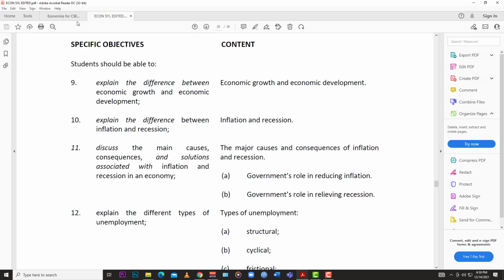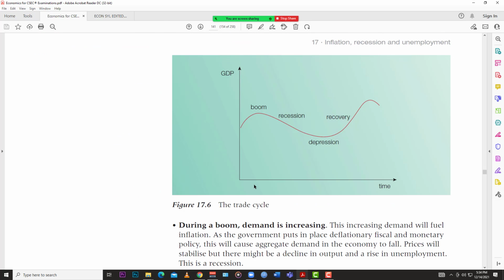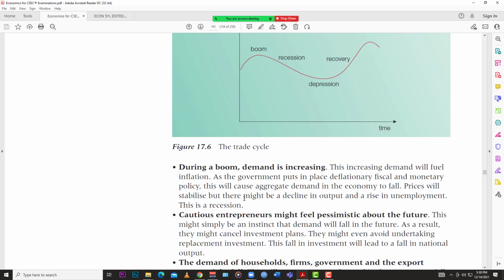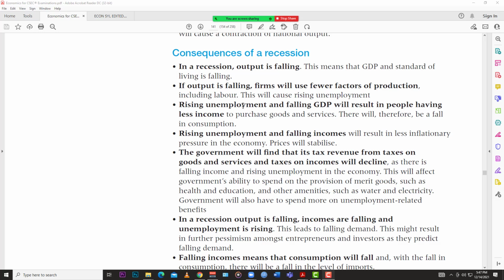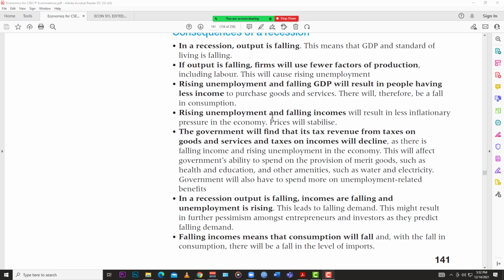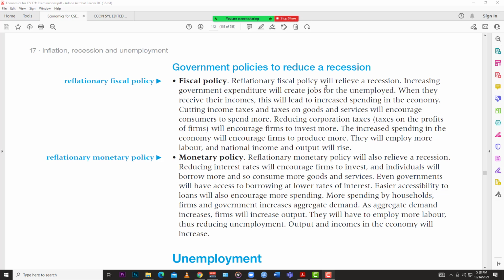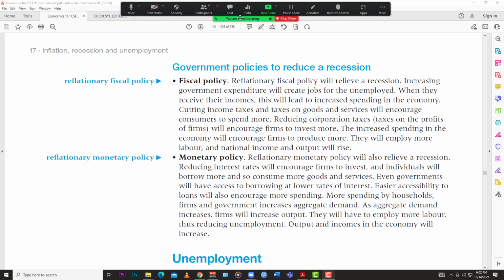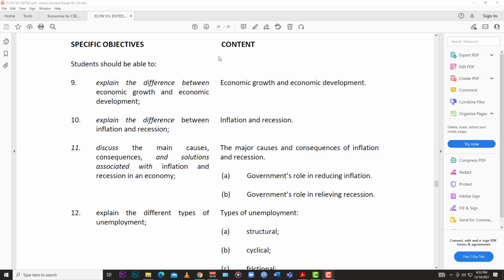ECONOMICS: RECESSION// Causes, Consequences and Solutions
BUY Principles of Business Past Paper 1: Multiple Choice Questions May/June 2020 to 2025 VISIT THE LEARN SKN STORE FOR FREE PAST PAPERS CLICK HERE: CXC ECONOMICS RECESSION Causes, Consequences, and Solutions My Store Front